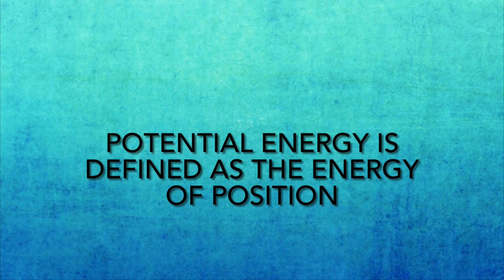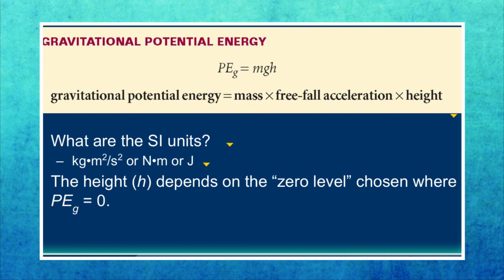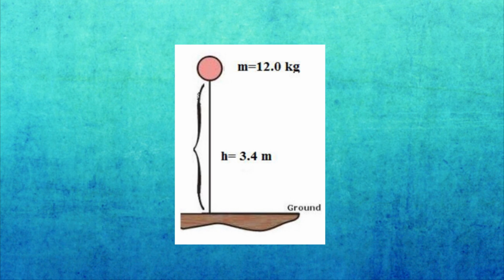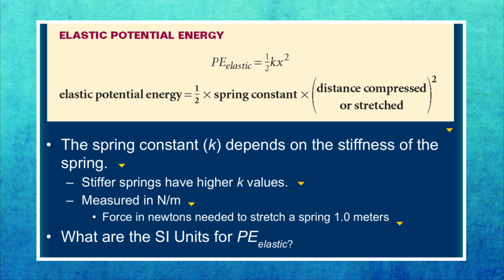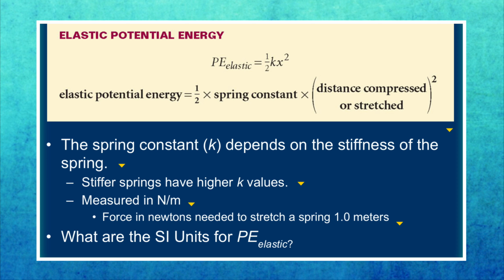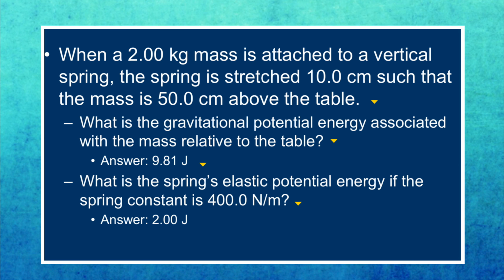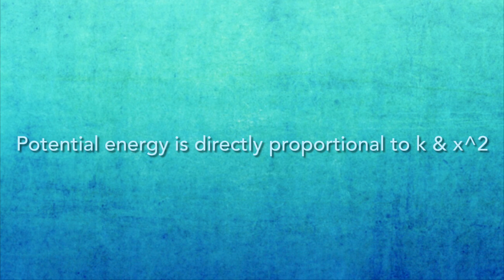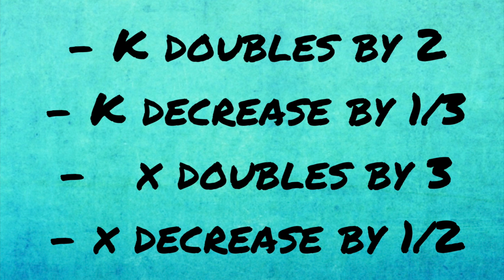مسابقة (معلم المستقبل) الموسم الأول ٢٠٢٢